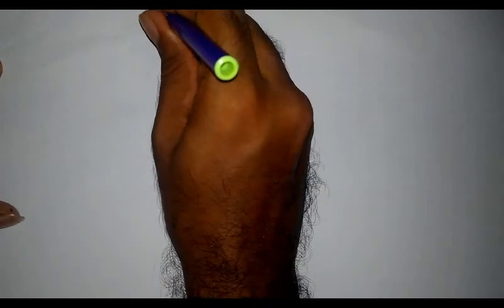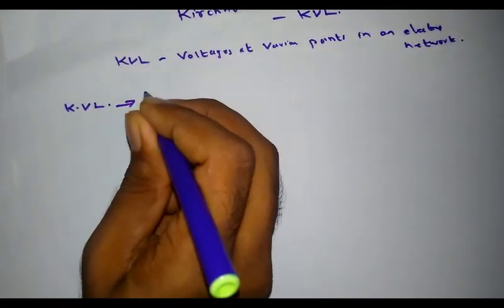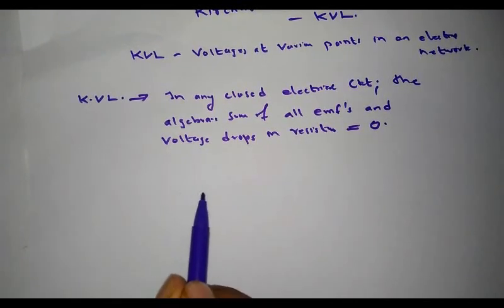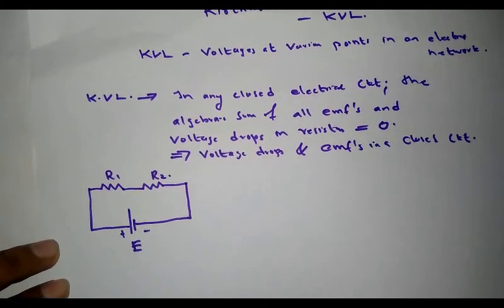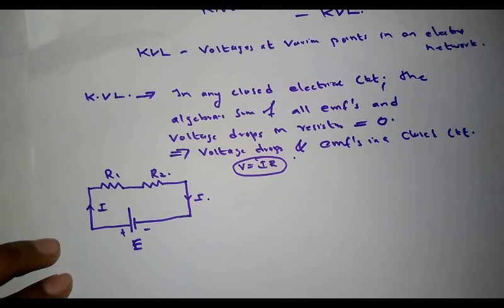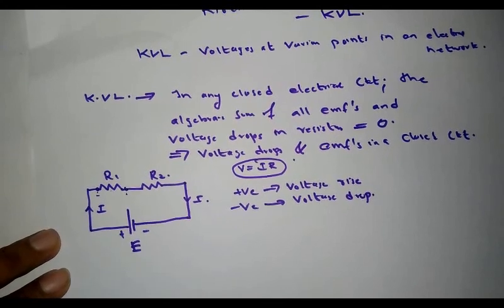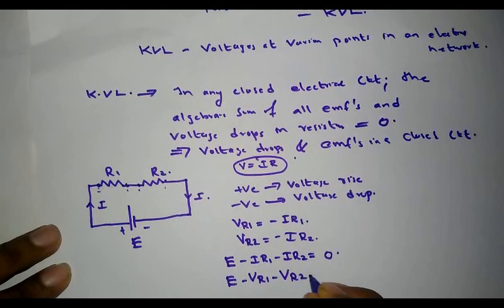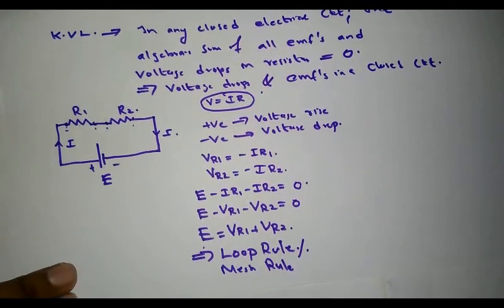Kirchhoff's Voltage Law - KVL for BEE KTU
Basic of Electrical Engineering - First Module